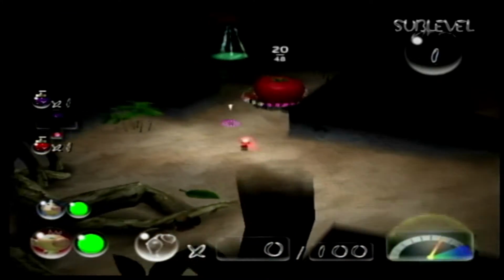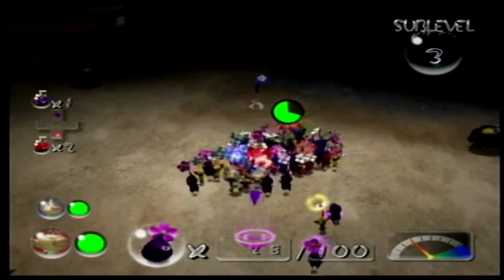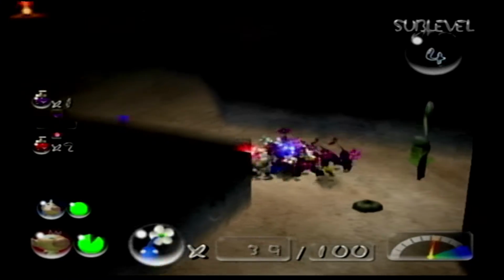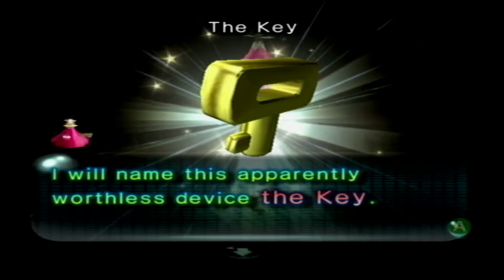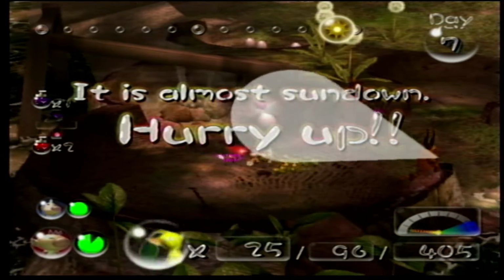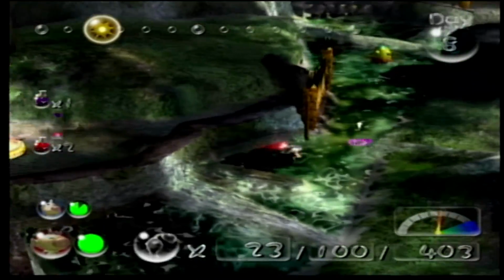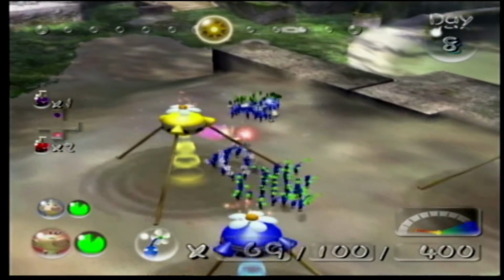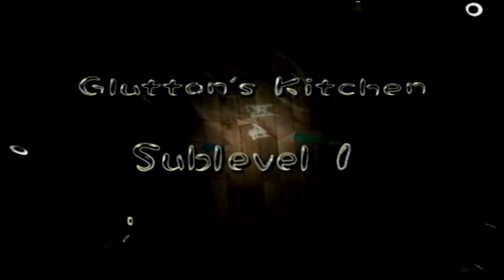Pikimin 2 let's play ep 7